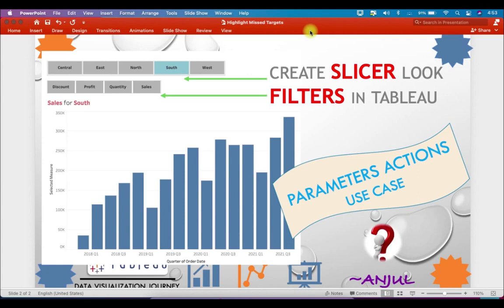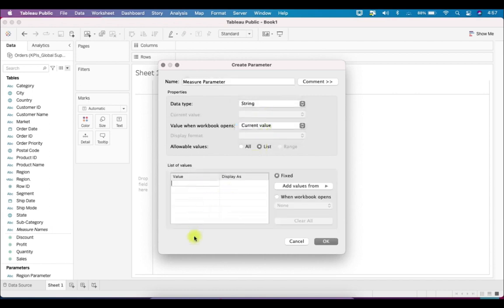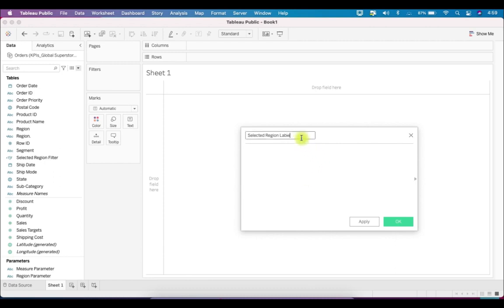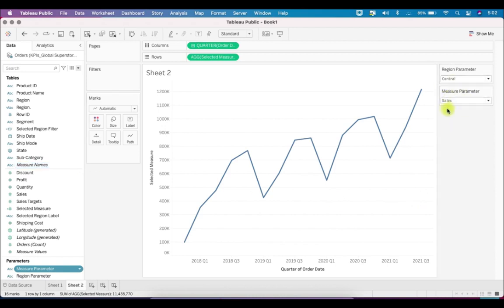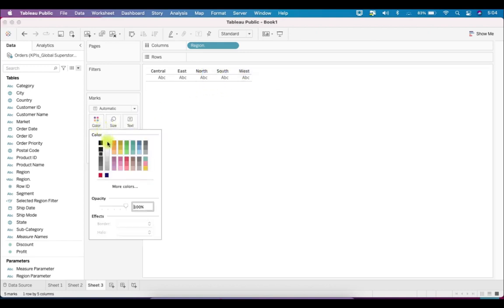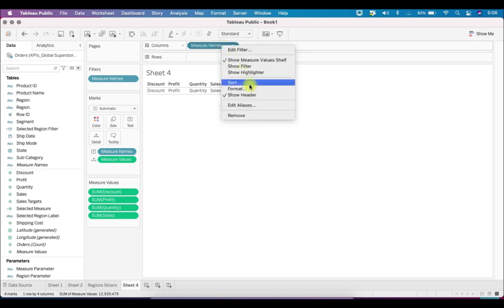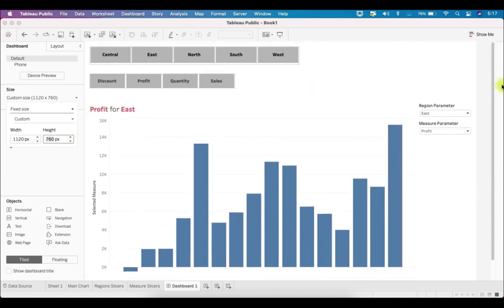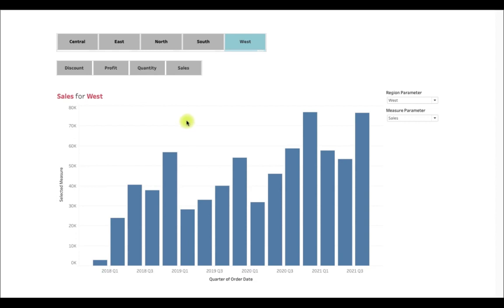Tableau Create Slicer Filters using Parameter Actions